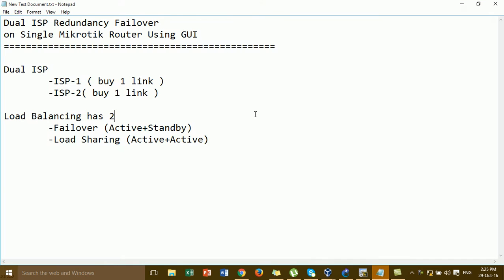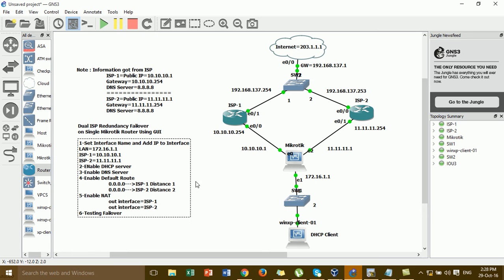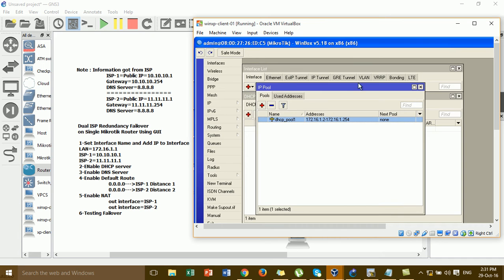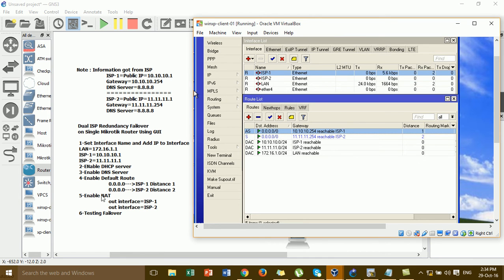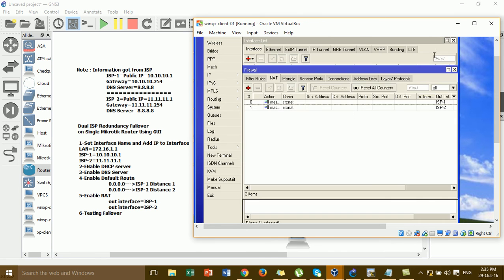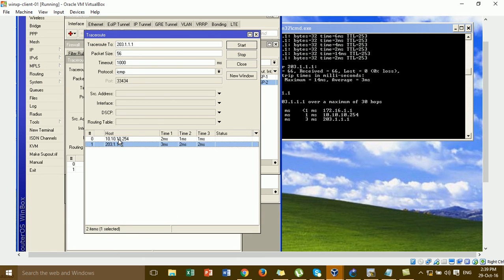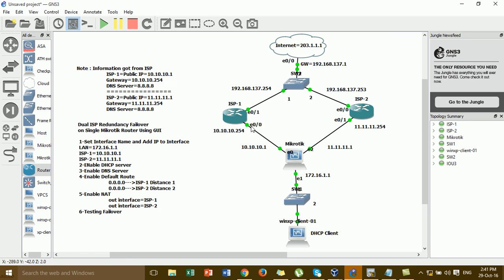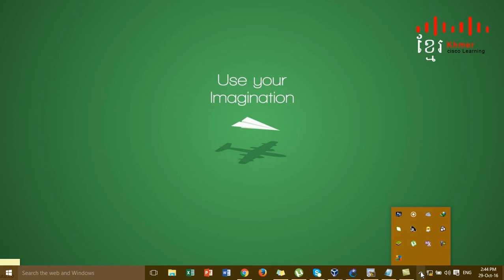Mikrotik Configure Dual ISP Redundancy Failover by GUI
The last video i already to show all of you about How to Configure Internet Fail over or Dual ISP Redundancy  using the CLI (Command Line) But in this video i will to show you again about the last video but we use the GUI ( Winbox connect to Mikrotik for Configure Internet Fail Over)